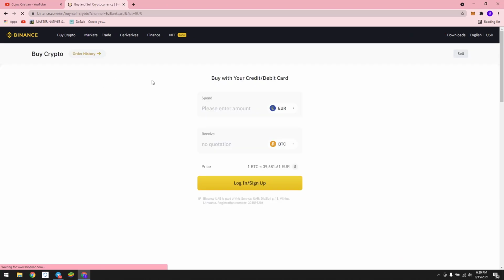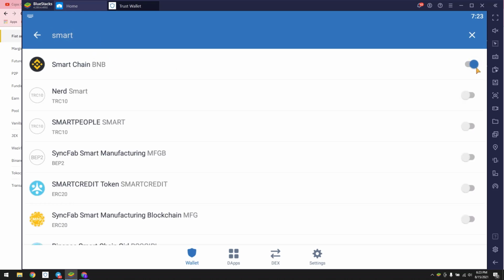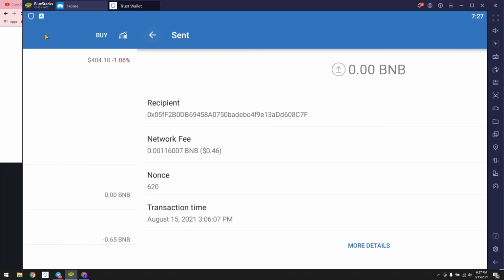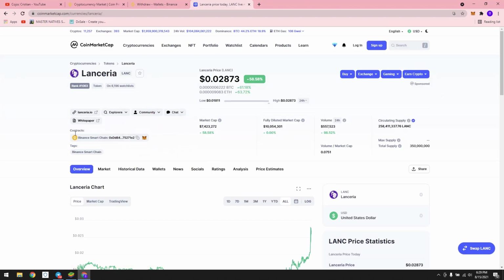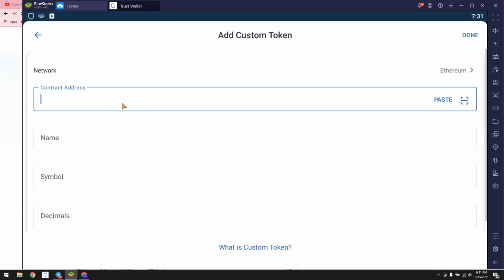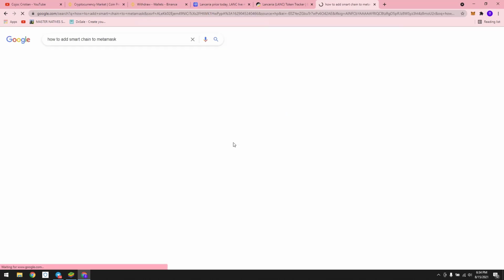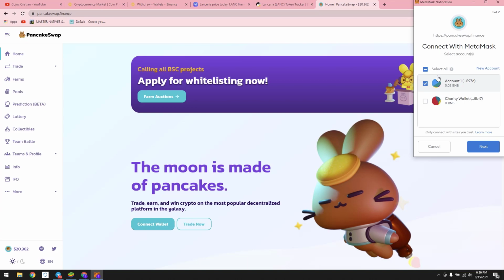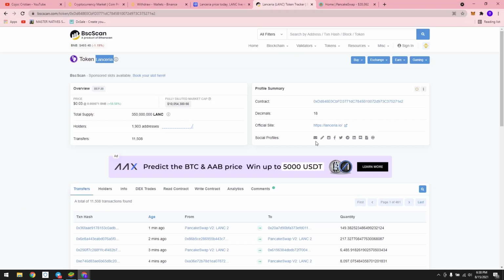How to buy LANCERIA | $LANC | from pancakeswap using trustwallet and metamask | Full Walkthrough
In this video you will learn how to use trustwallet and metamask to deposit and buy lanceria aka $LANC.
Lanceria promise to be the best futuristic Freelancing platform based on blockchain. They also are going to create their own cards game and nft. The future is bright for the token and project itself. Join Lanceria today. lanceria.io